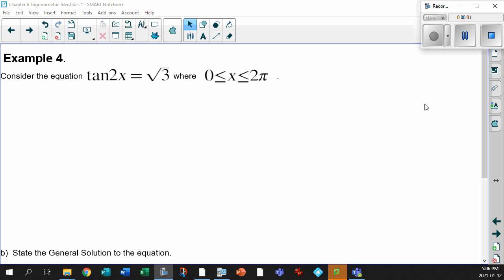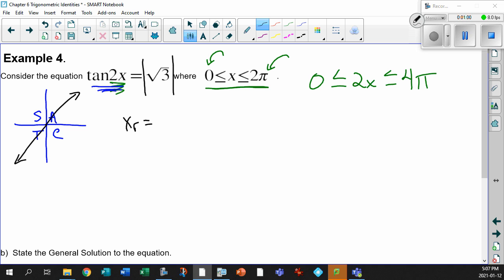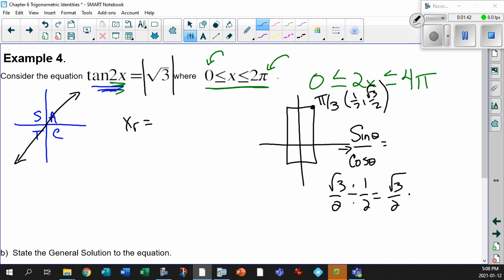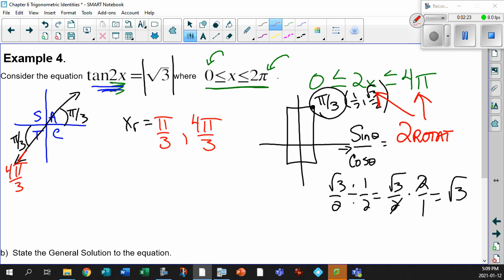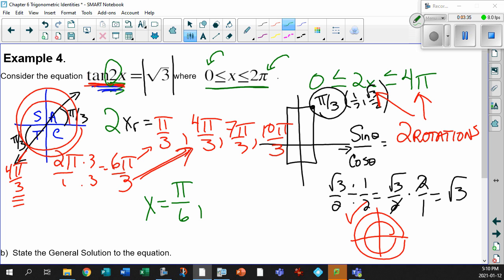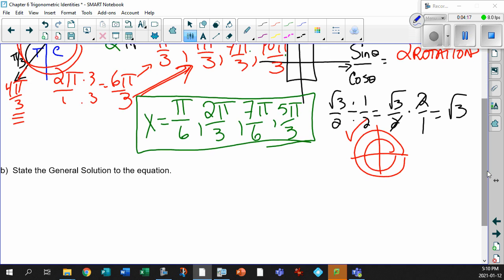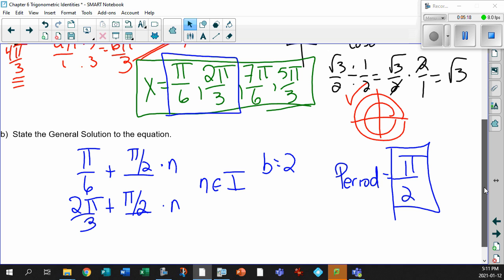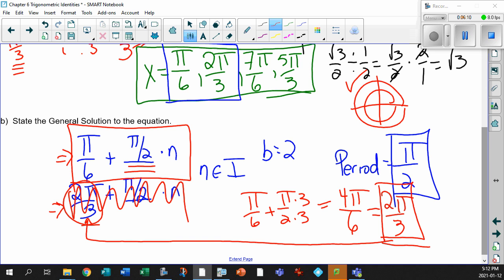Unit 6 4 7 Solving Multiple Angles Algebraically With Tangent